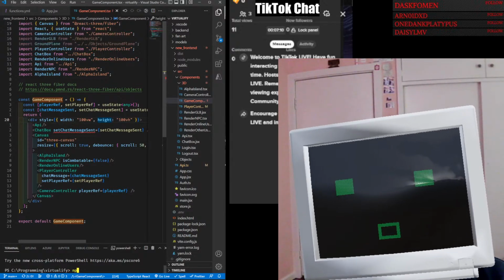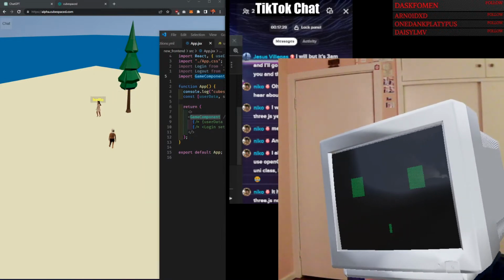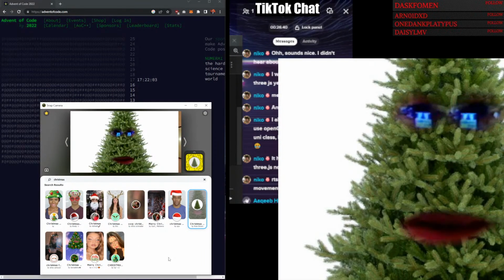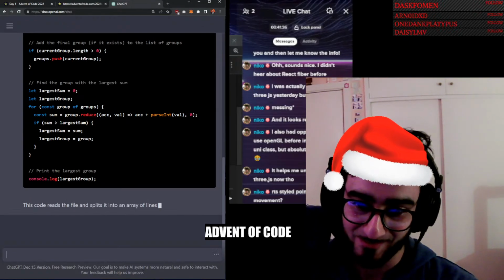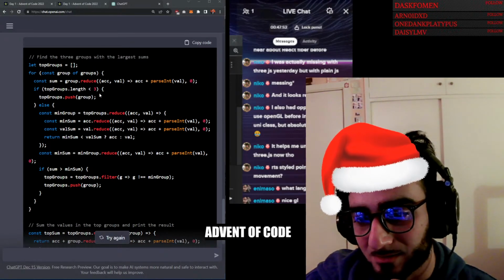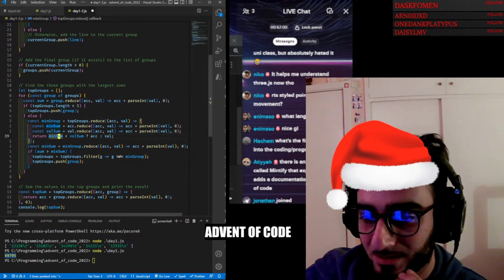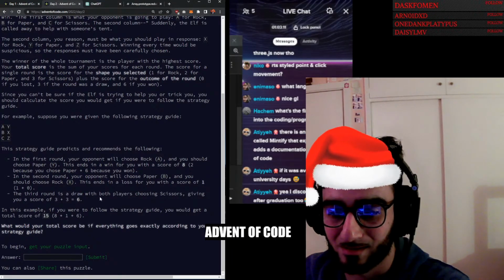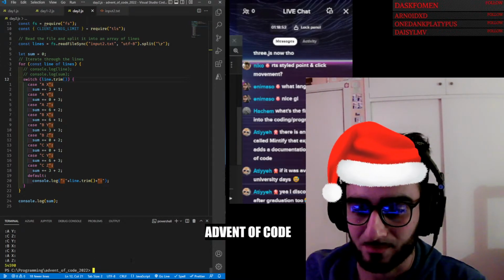late night coding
ChatGPT, ReactJS, Web Assembly, javascript, ffmpeg, mp4, video editing, coding, programming, electron,